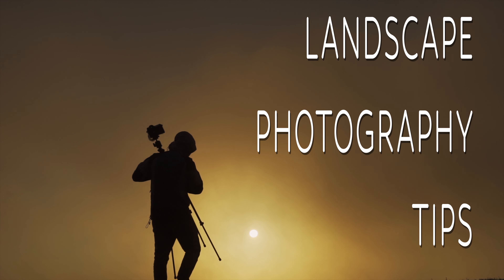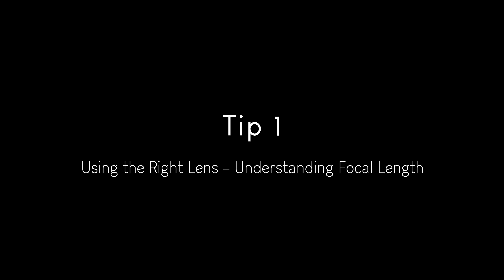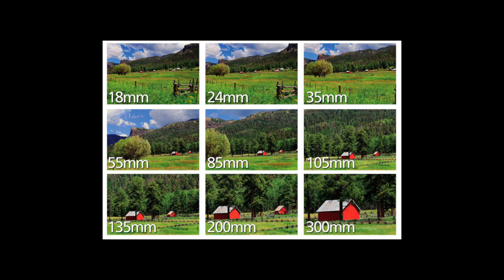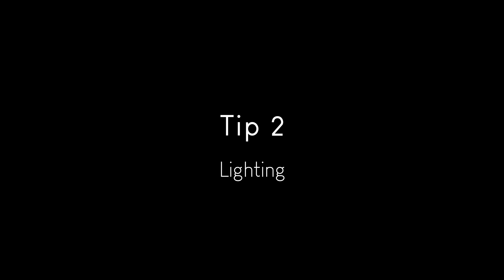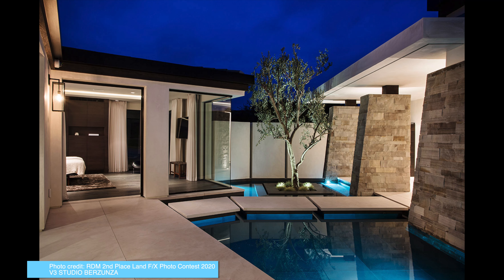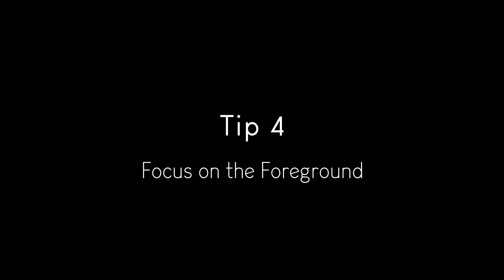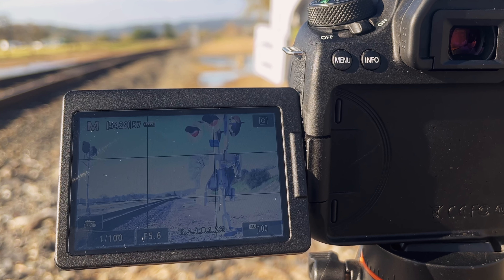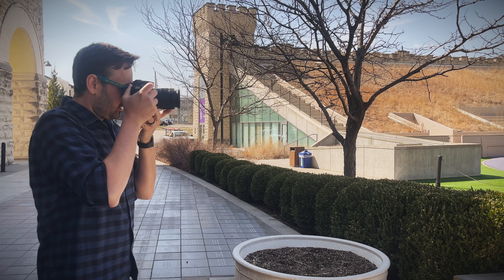Power Tip: Landscape Photography Tips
Are you ready to up your landscape photography game? With the help of these suggestions, you’ll be taking pro-level shots of your sites in no time! We’ll go over camera and lens selection, lighting considerations, and nighttime photography. You’ll also pick up some valuable pointers on focusing your compositions, as well as using the rule of thirds to create a visually appealing and balanced final product.